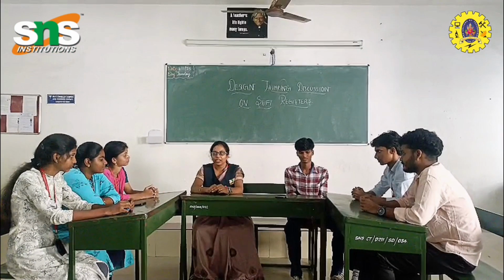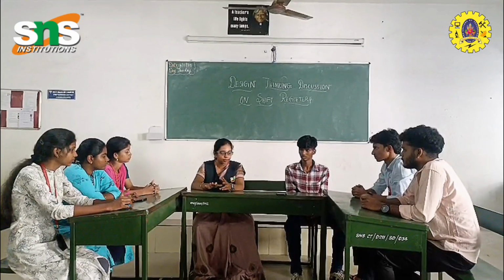Design Thinking approach on Shift registers|Digital Electronics| SNS Institutions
A design thinking discussion on shift registers would focus on human-centered problem-solving related to data manipulation in digital systems, moving beyond basic theory to explore real-world challenges, innovative applications, and user needs. This discussion  structured around the core stages of design thinking: Empathize, Define, Ideate, Prototype, and Test on shift registers.